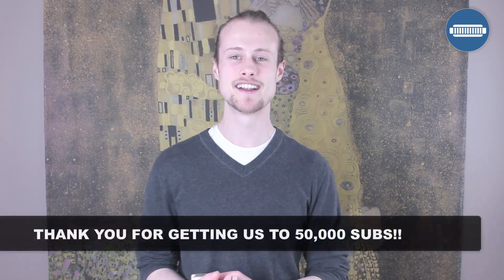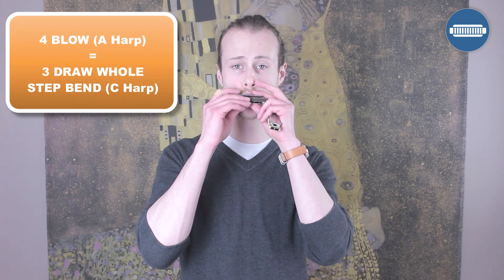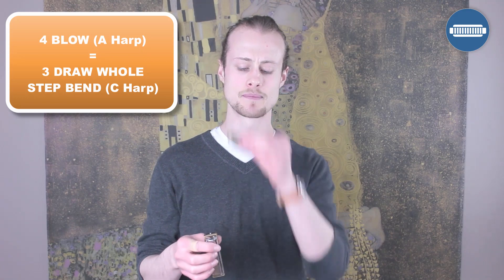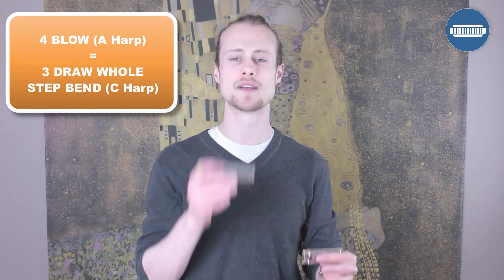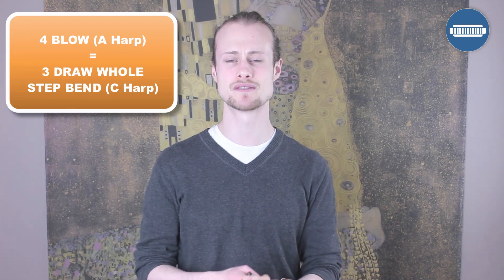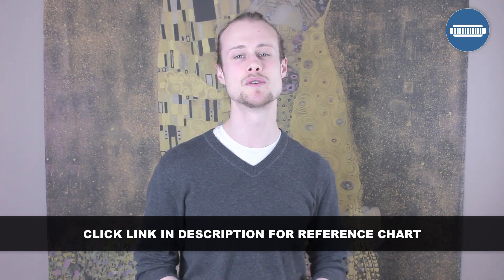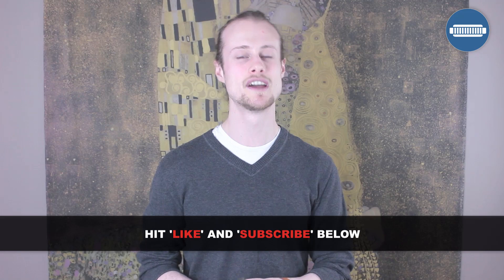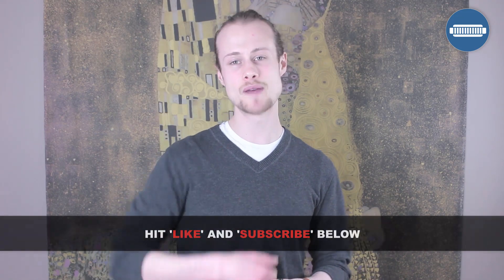Super neat trick to play the 3 draw whole step bend in tune using another harmonica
This harmonica lesson will show you a simple and clever way to confidently play the 3 draw whole step bend in tune.

TIMESTAMPS

0:47 How to Play the 3 Draw Whole Step Bend in Tune
1:29 Know What Note is Actually Going to be an A
4:00 Click in Description for the Cheat Sheet